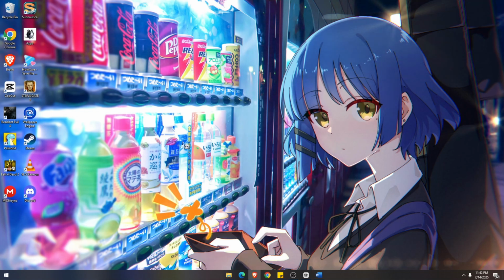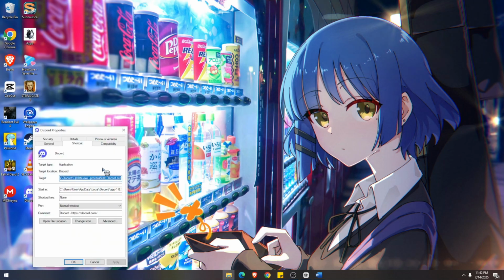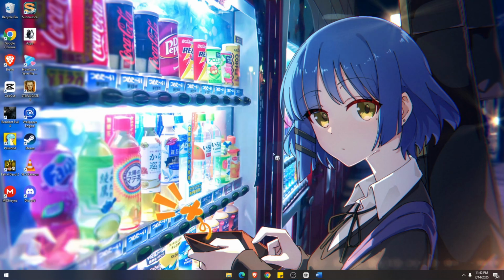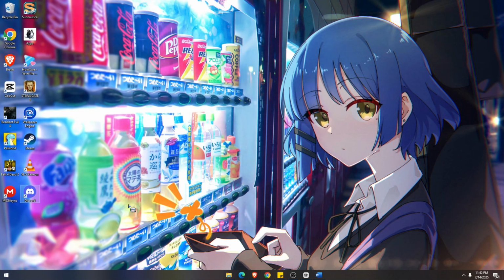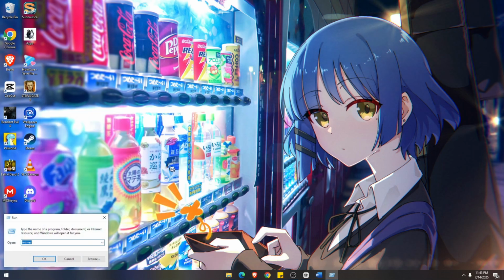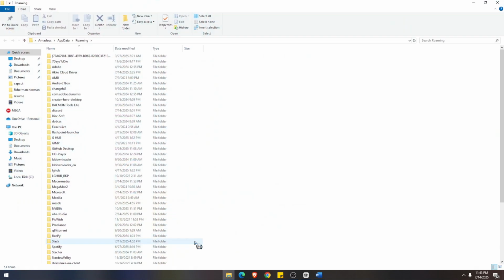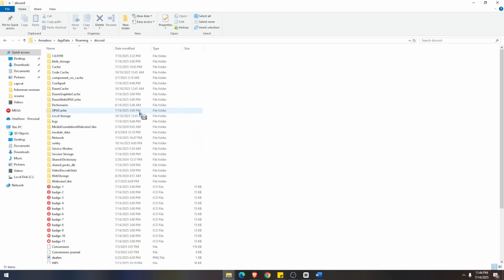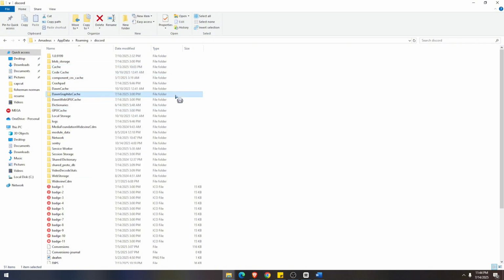How to Fix Discord Not Opening on PC – Full Guide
You’ll learn how to fix Discord not opening on PC quickly in 2025. This is how to troubleshoot app startup issues for smooth Discord access.